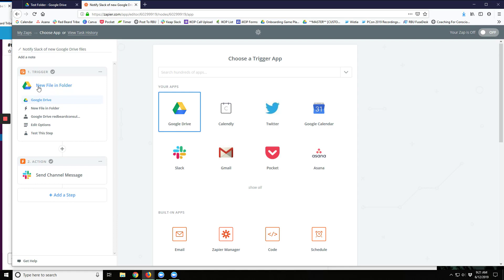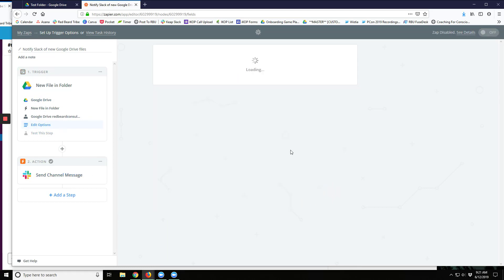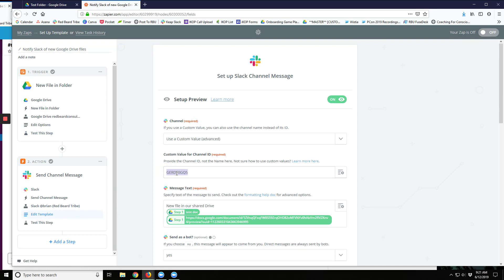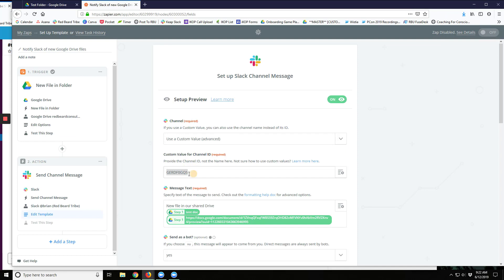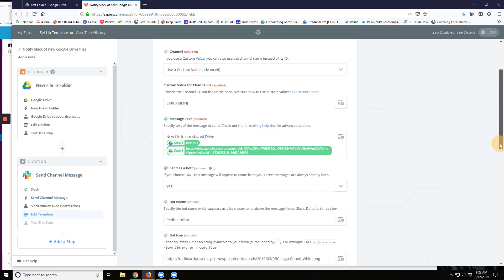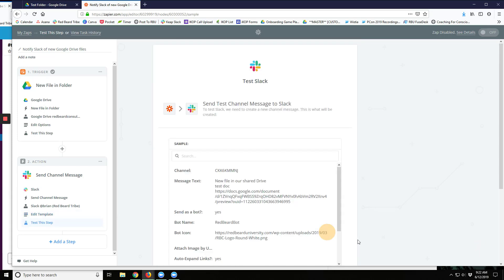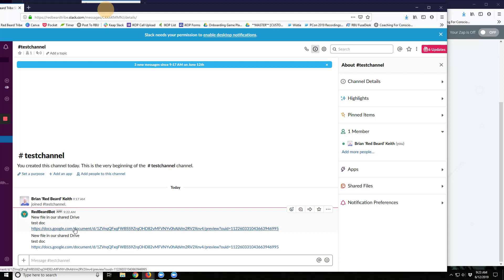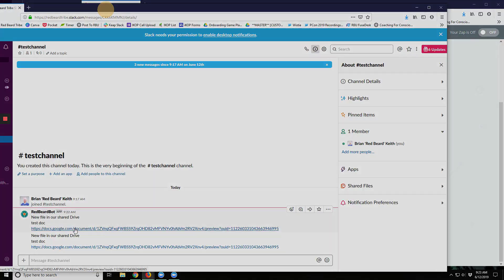Notify Slack of a new file in Google Drive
Want to grow your business revenue? My new book The Impact Framework™ shows you the path.

Use this technique to never forget to notify someone when you send them a file.

You just add your file to Google Drive, and Zapier tells your collaborator on Slack that the file is ready for them.